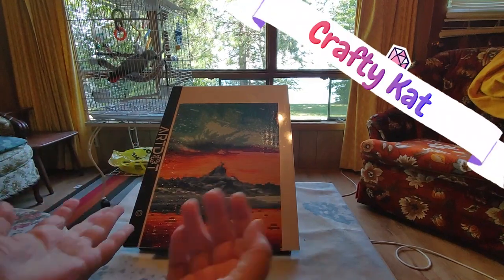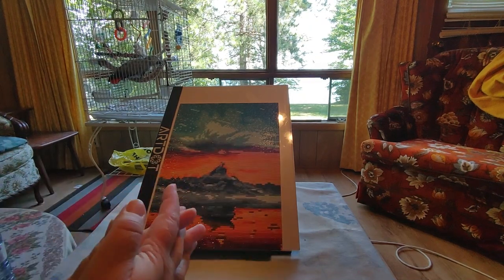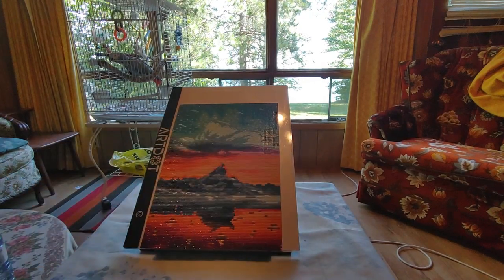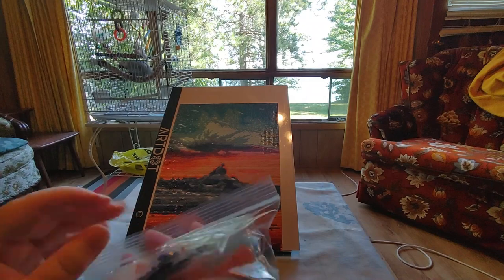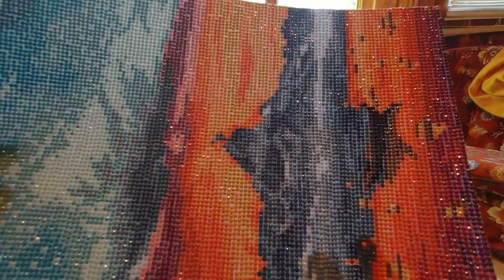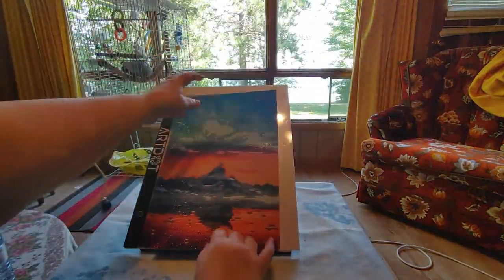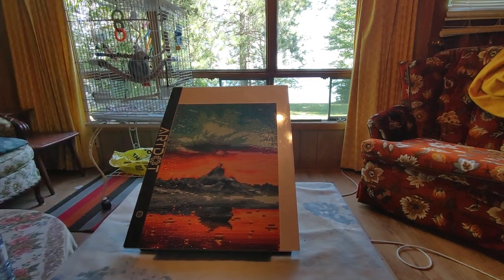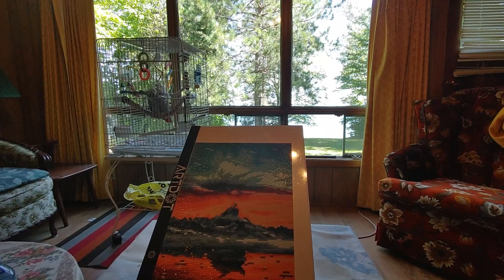BEAUTIFUL Completion & Review From Camp 4/ArtDot/orange sky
I finished another Diamond Painting from the set of 4 that I bought from the ArtDot store on Amazon.ca
*I am a new brand ambassador for Artdot.  If you use my special code, KATS, and the link below, you can get